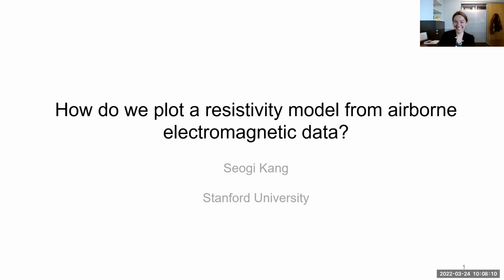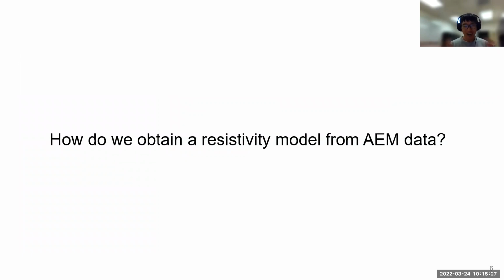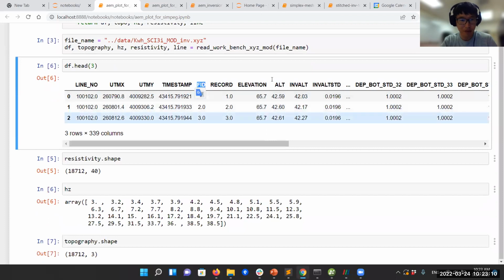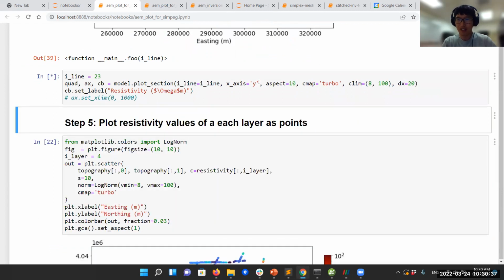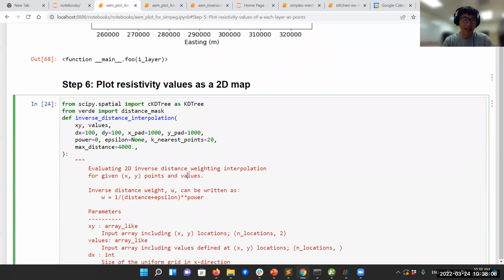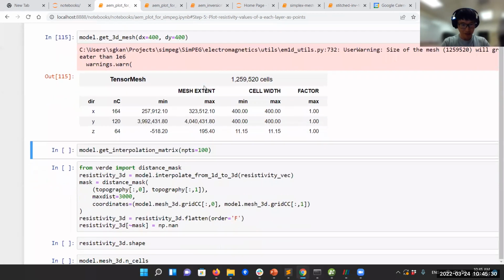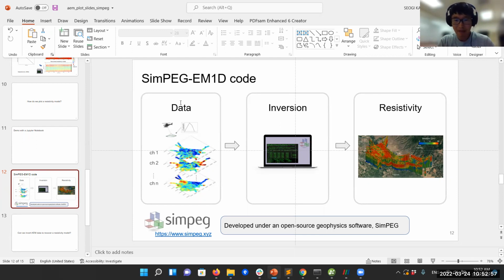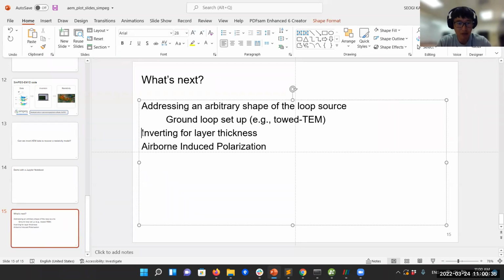Seogi Kang: How do we plot a resistivity model from airborne electromagnetic data?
Abstract
The use of airborne electromagnetic (AEM) data for geoscience applications is rapidly increasing. For instance, in California USA, there is an ongoing AEM project led by the California Department of Water Resources (CDWR), which plans to map out most of the Central Valley of California and some water basins in California. All acquired AEM data and resulting interpretation of the data, which are resistivity models of the subsurface will be publicly available. There are many big initiatives like this project throughout the world. Therefore, it is critical to understand how the resulting resistivity models are obtained from the acquired AEM data, and further equipped with an ability to download and explore the available resistivity data. In this talk, I will first introduce how a resistivity model is obtained from the AEM data then introduce open-source tools that can be used to explore this resistivity model.

Bio
Seogi completed his PhD in Geophysics at the University of British Columbia, Canada, in 2018. His thesis work focused on computational electromagnetics and its application to mining problems. Currently, he is a Postdoctoral Researcher in the Geophysics Department at Stanford. His research focus is on advancing the use of airborne electromagnetic and other remote sensing methods for groundwater management and groundwater science. He continues to contribute to the development of open source software, SimPEG, and educational resources, GeoSci.xyz, for geophysics.